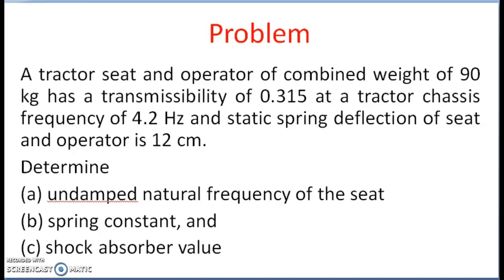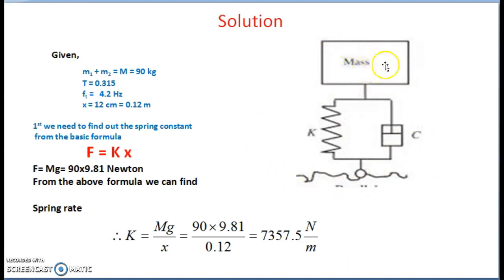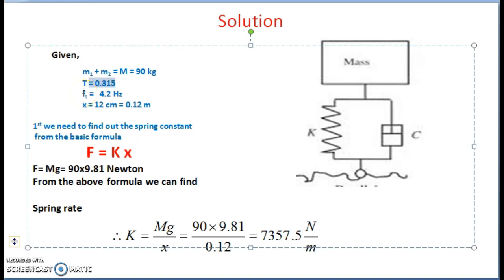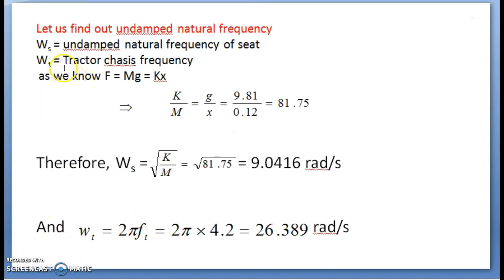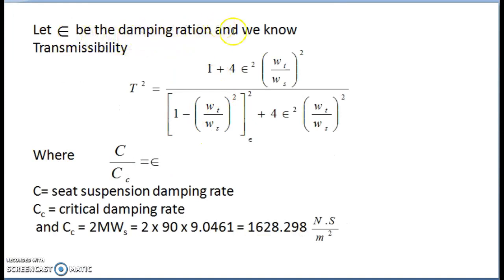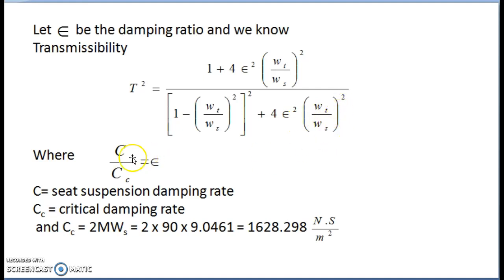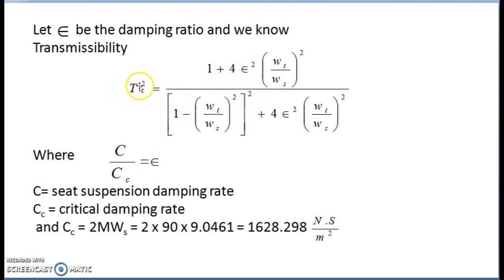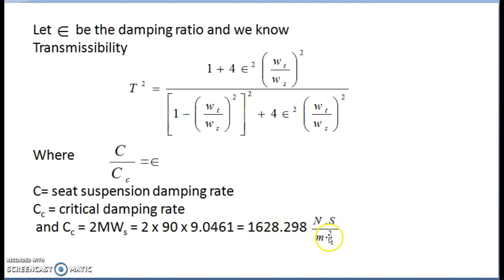Tractor Seat Design Problem 1